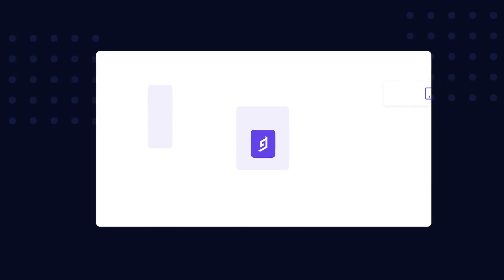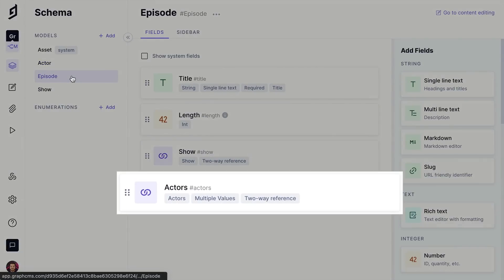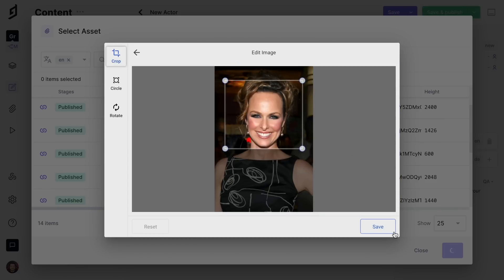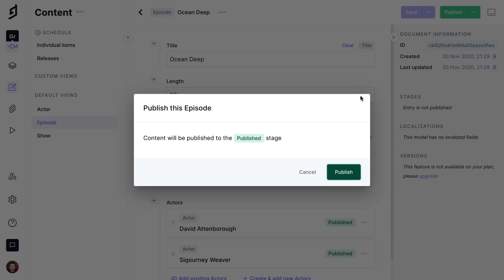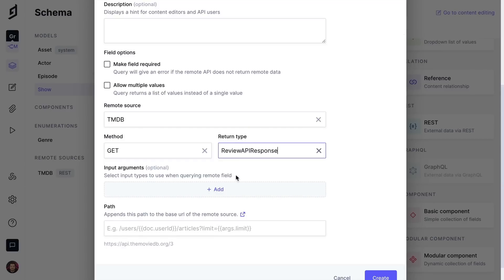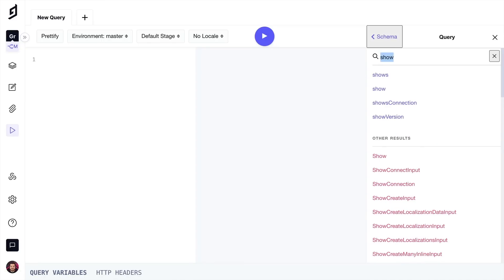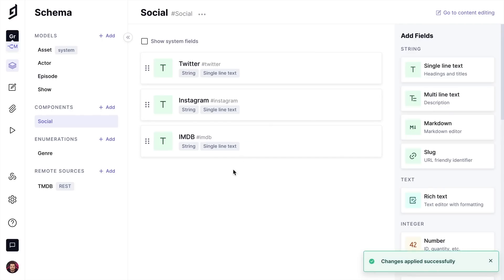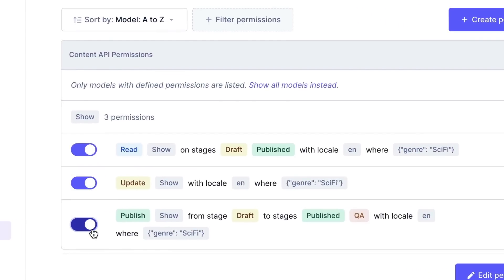Hygraph Product Demo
Hygraph is the Federated Content Platform allowing you to build digital experiences the way you envisioned them - with all your backends, frontends, and services, working together in harmony.

Hygraph gives you instant GraphQL Content APIs to create, enrich, unify, and deliver your content across platforms.

In this video we will explore working with:

- Schema Editor
- Content Editor
- Scheduled Publishing
- Remote Fields
- API Playground
- Components
- Project Settings